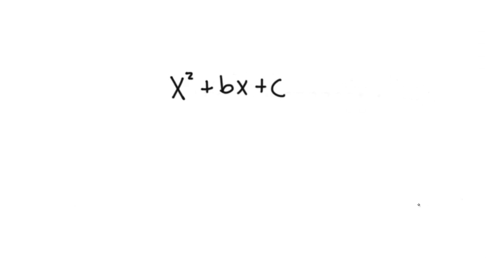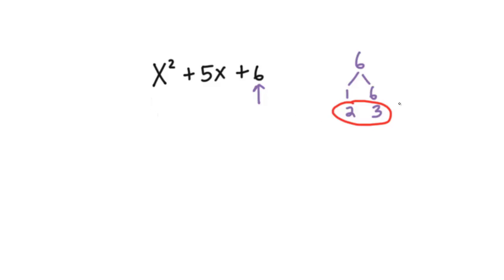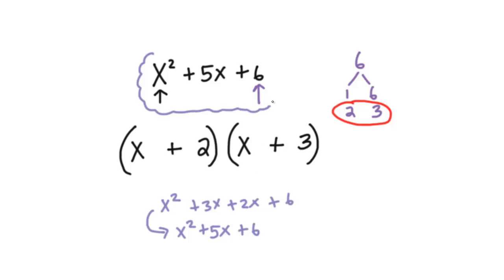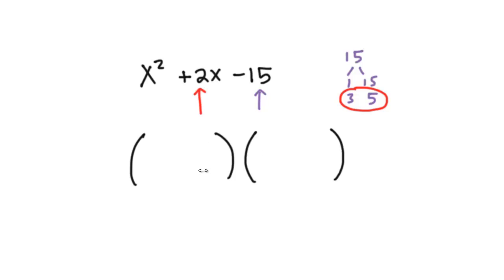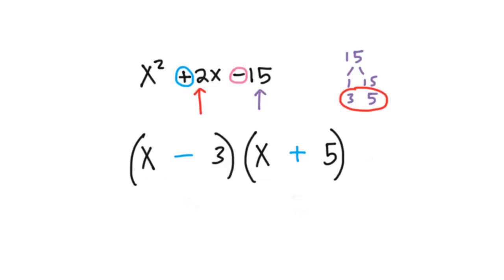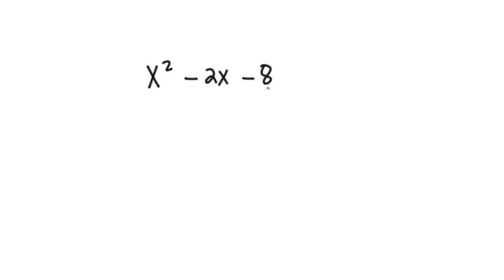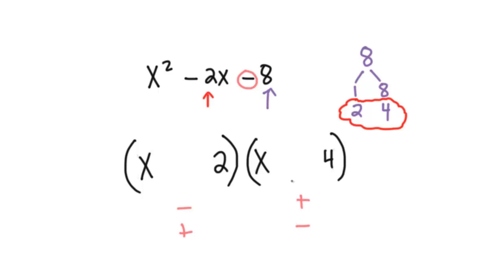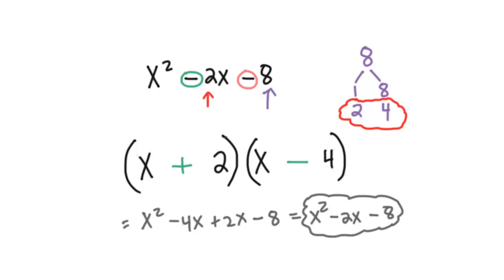Factoring Trinomials Part 1